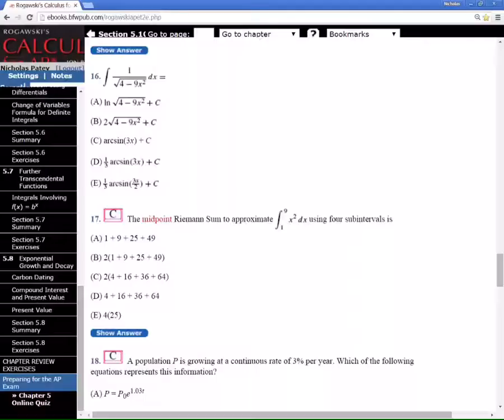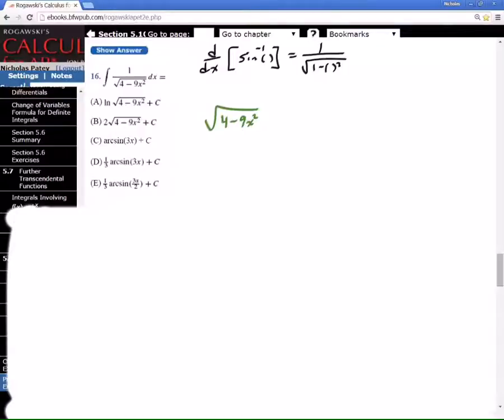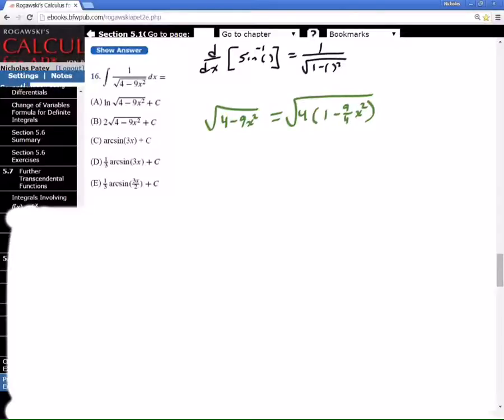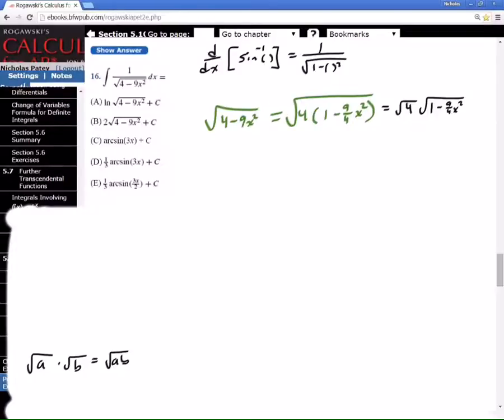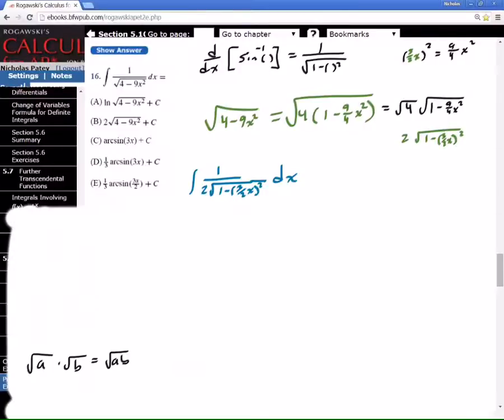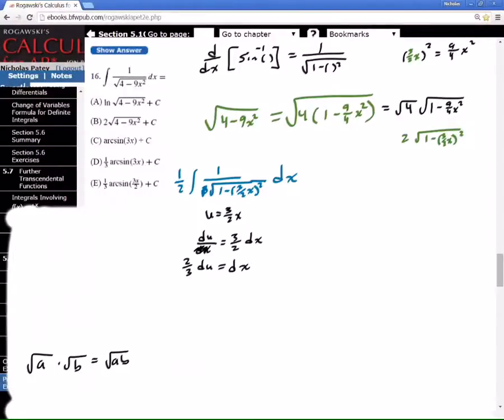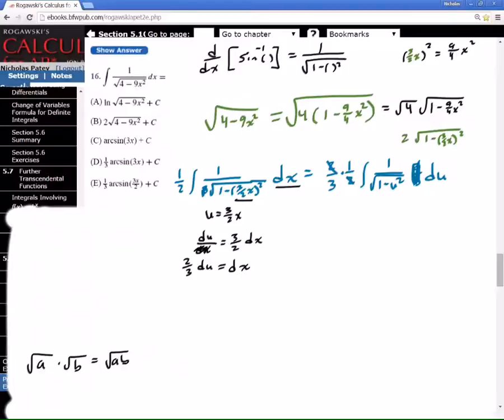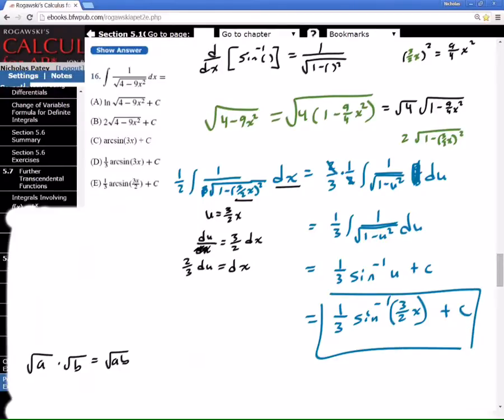Anti derivative that equals arcsin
How do you find the anti-derivative that equals arcsin?